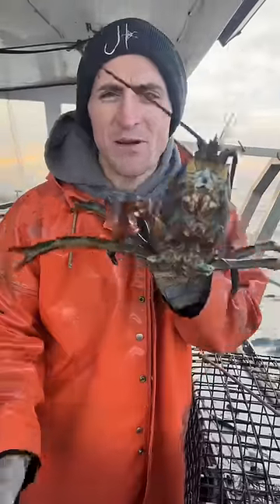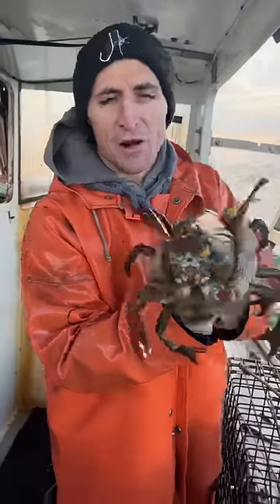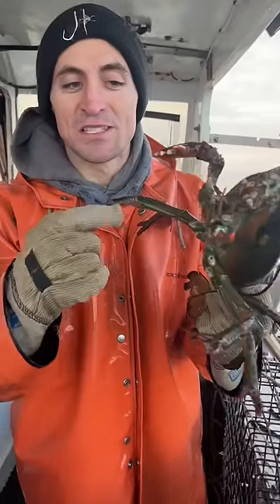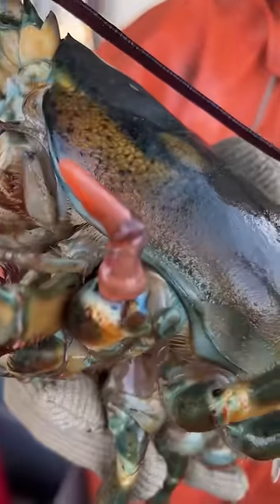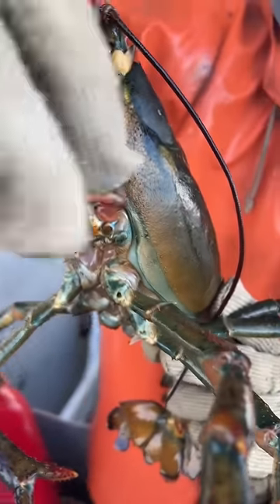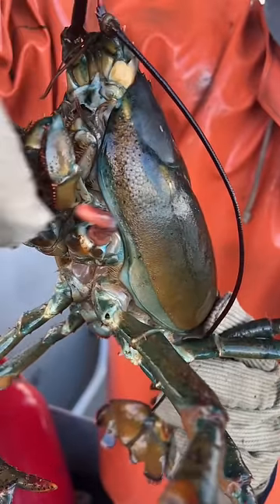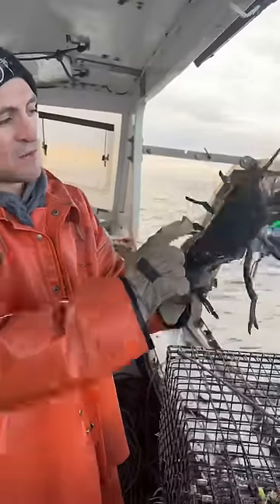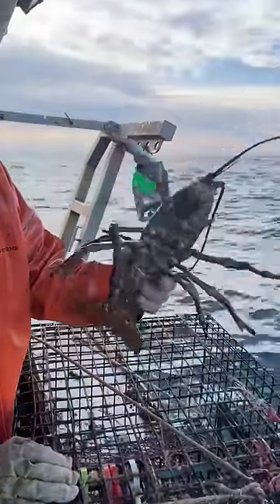Did you know lobsters can regrow their claws?!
Lobsters grow through a shedding process. Sometime they will eject claws to deter predators. Did you know they can regrow their claws through the shedding process?